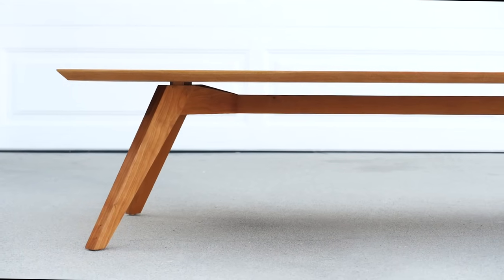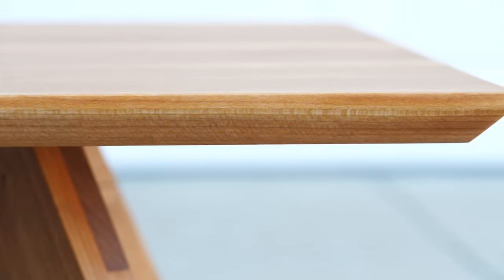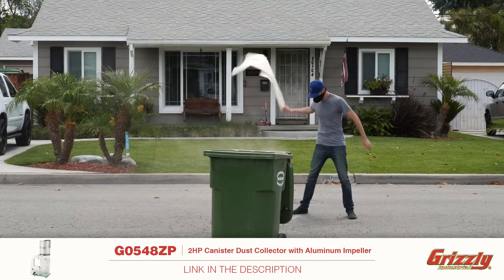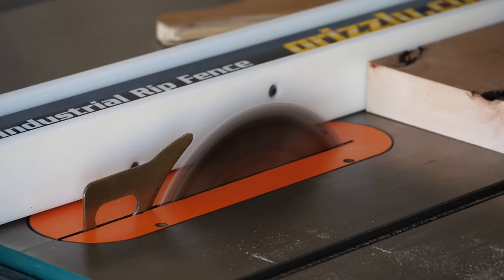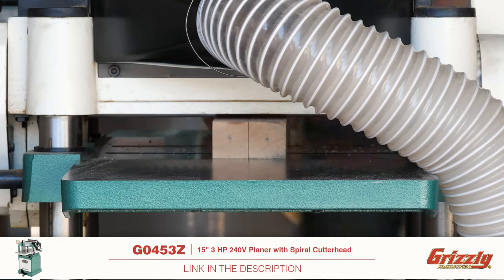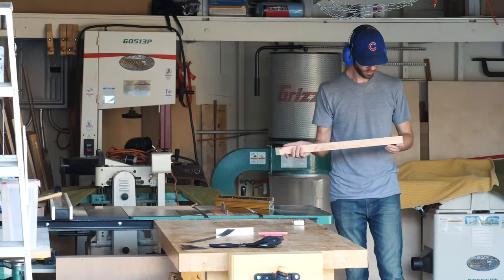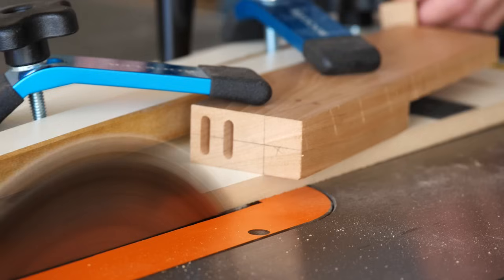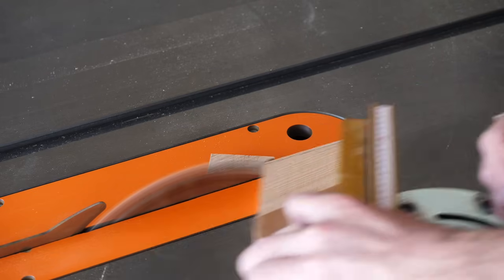Build A Mid Century Modern Coffee Table - Woodworking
This coffee table was the first woodworking project that I ever designed and built on my own. In this video, I am re making it because the first time it didn't work out so well. This was a fun video because I really got to track the progress I've made over the past several years.

//  GRIZZLY TOOLS

//  OTHER TOOLS

▸ Body - Panasonic GH5
▸ Lens - Panasonic 12-35mm f/2.8
▸ Lens - Panasonic 35-100mm f/2.8

Music by Chris Jon Johnson. Check him out on bandcamp.com under the name "Sleepy Pablo".